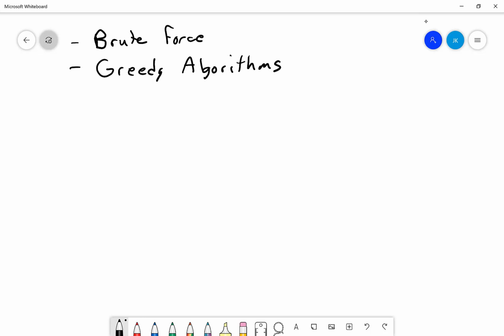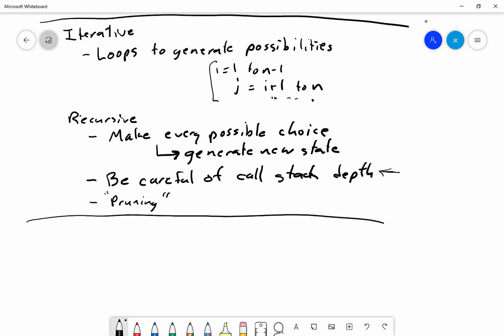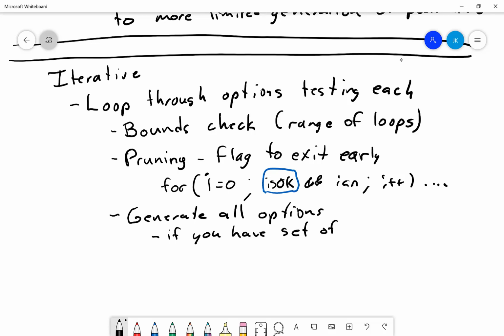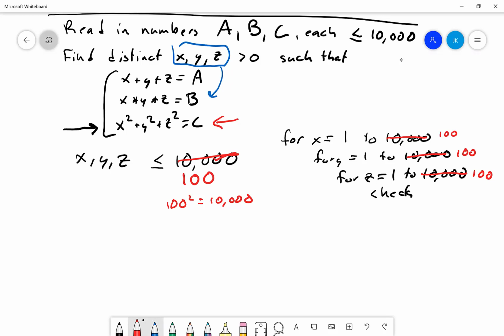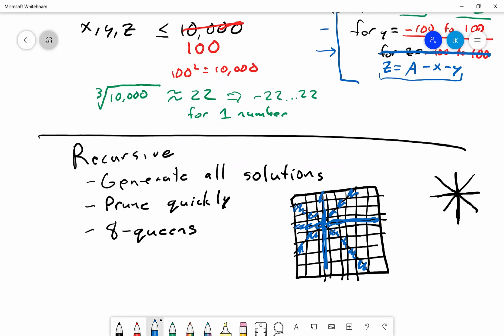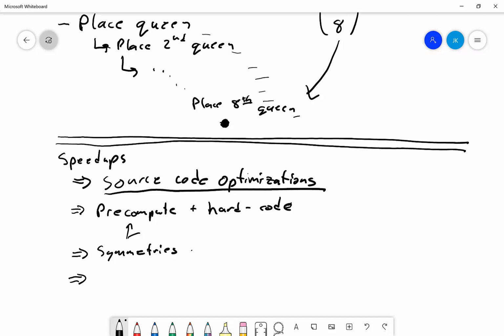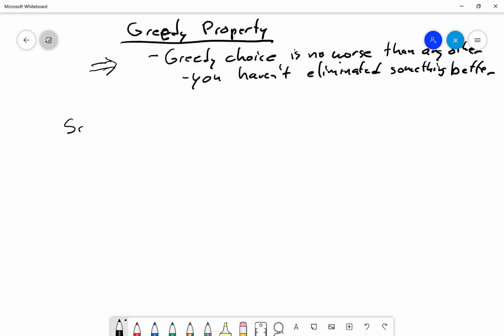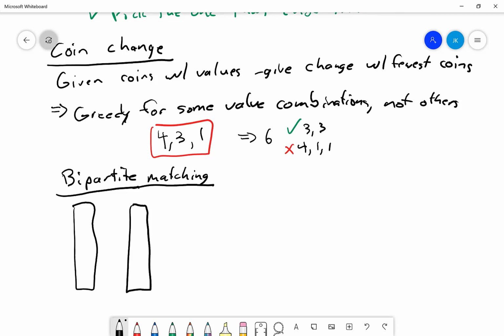Brute Force and Greedy Approaches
Discussion of Brute Force and Greedy problem solution methods.